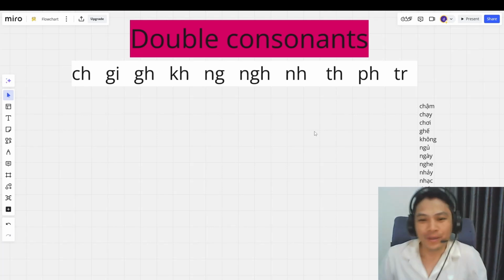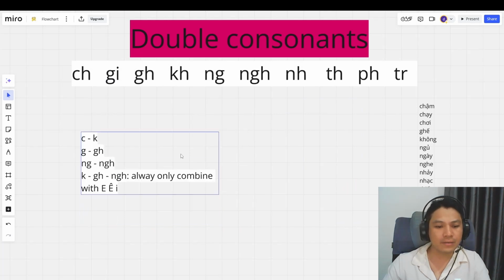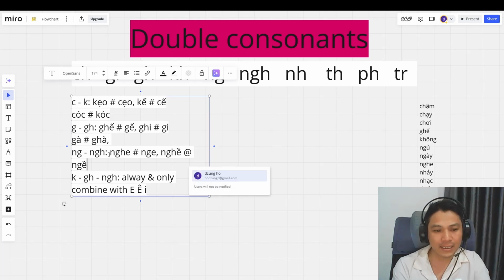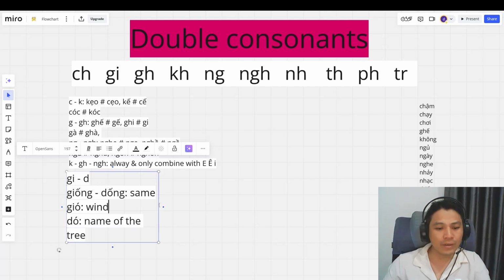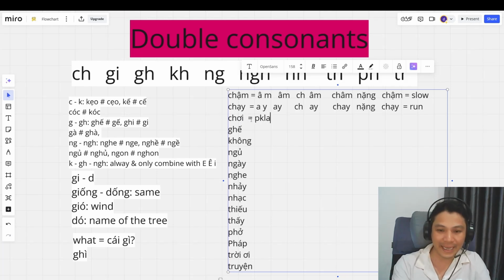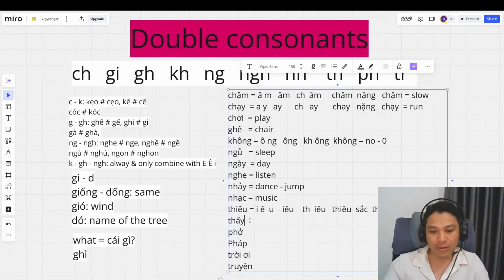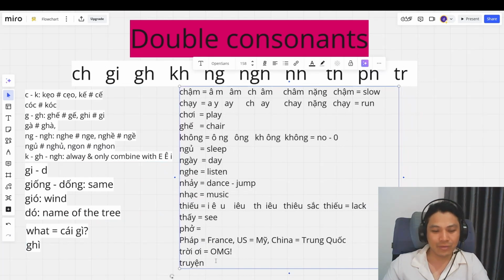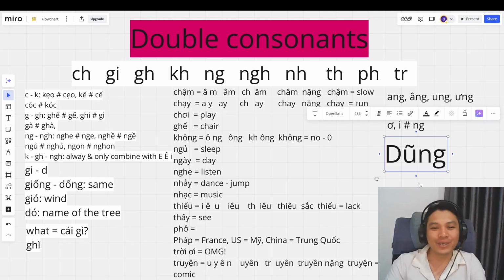Practice Vietnamese lesson 3: Double consonants